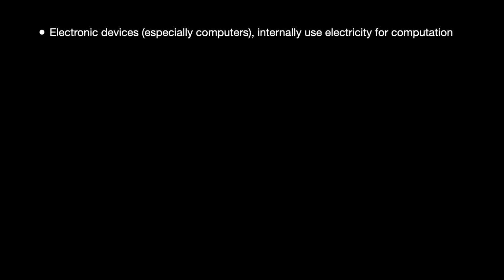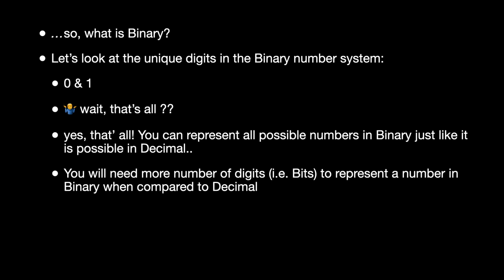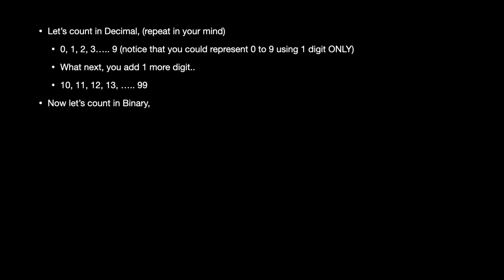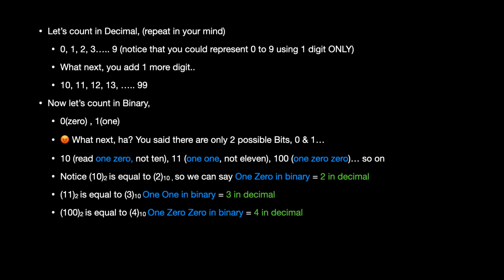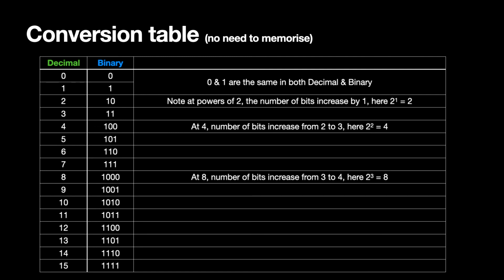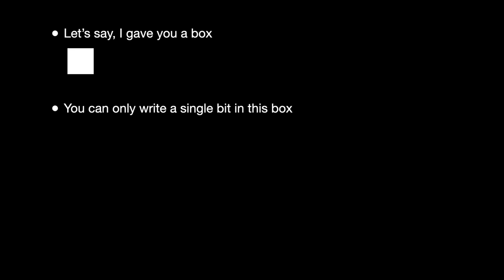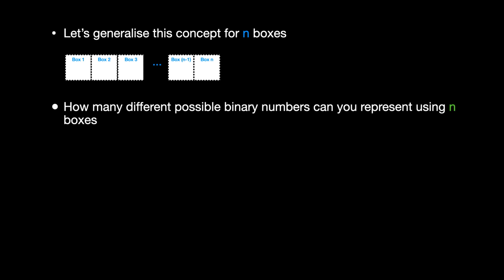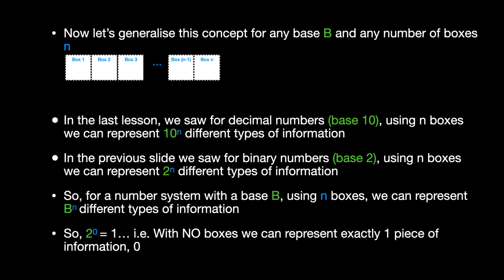Number Systems Concepts - Part 2 - Binary numbers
Part 2 of Number Systems Concepts for Computer Science. We shall see the meaning of Binary number system and its uses